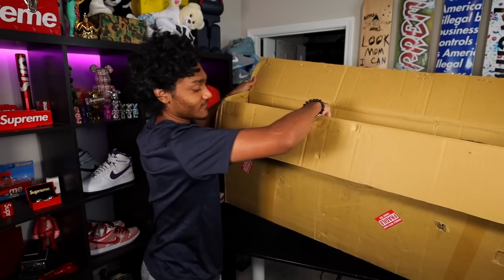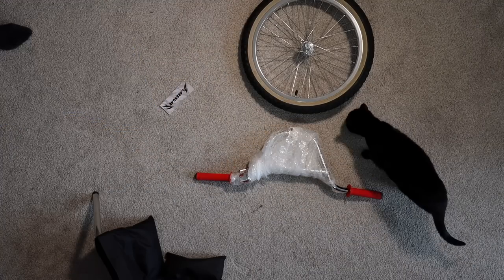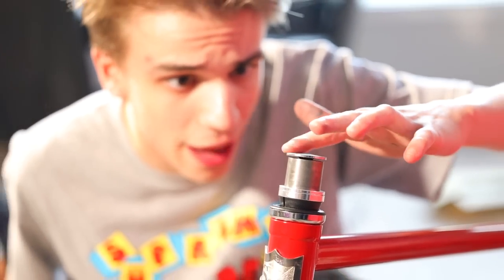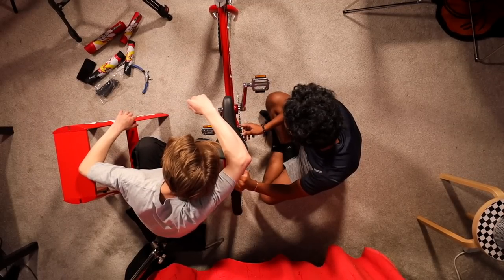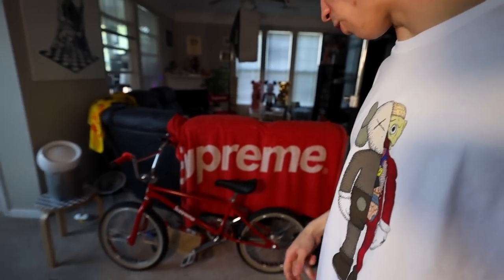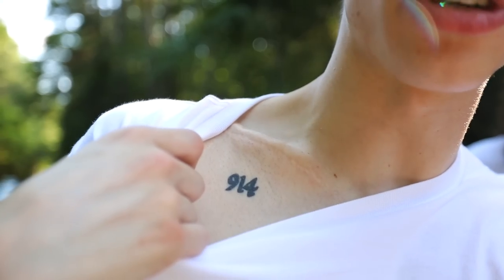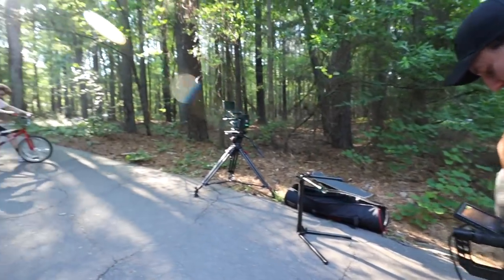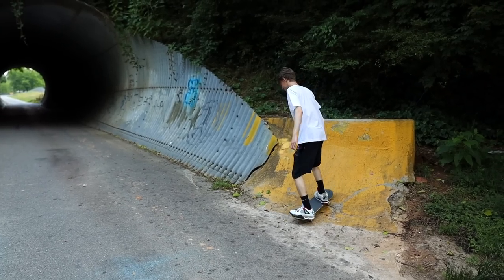I Bought and Built the $5,000 Supreme BMX Bike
Today in this video I show you some archived vlog footage of me building my $5,000 Supreme BMX collectors bike made by S&M! I show you the full process of building the bike from out of the box, riding it around, and some amazing clips of the bike fully put together!

is this the most expensive BMX bike on the market?

❤️  LET'S GET 5,000 LIKES ON THIS VIDEO ❤️